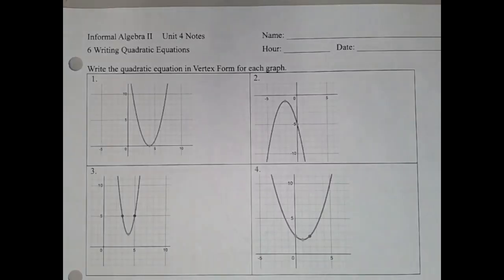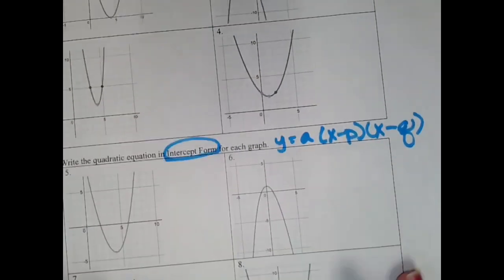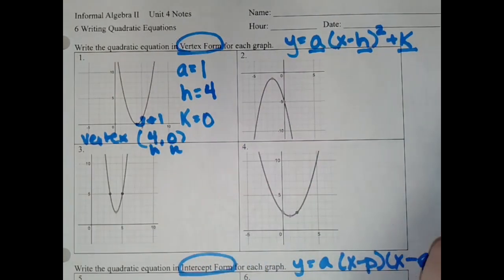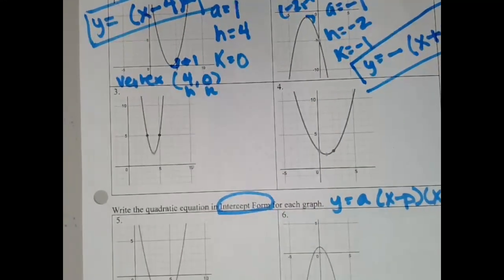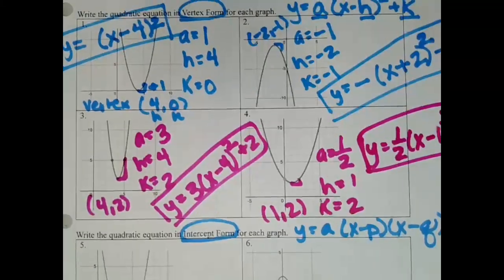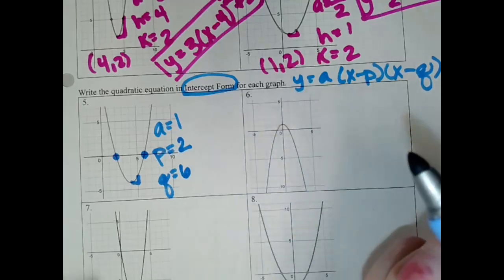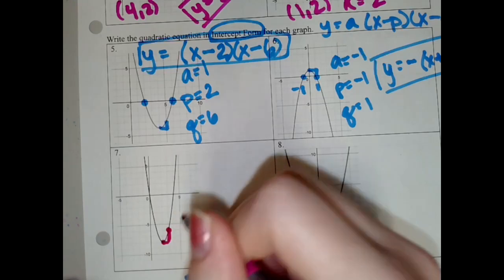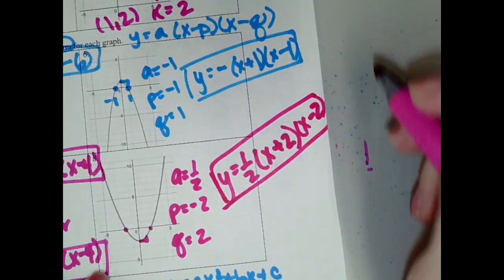U4D6 Writing Equations given Quadratic Graph